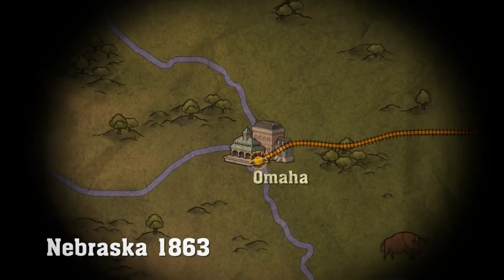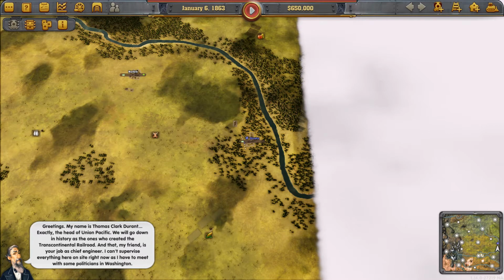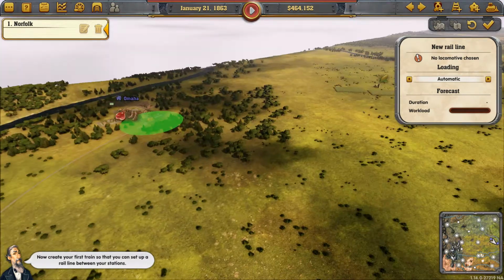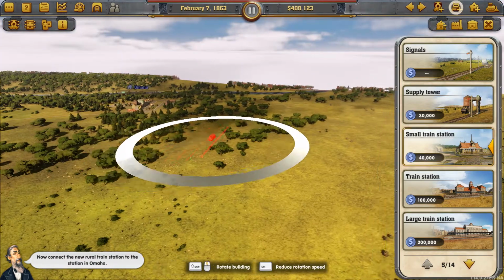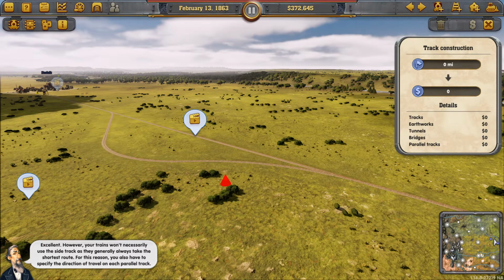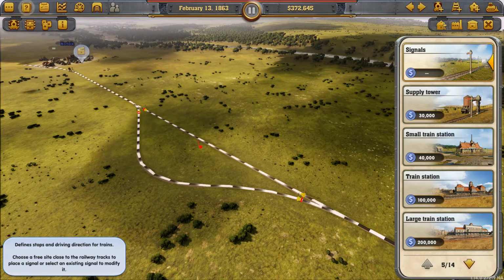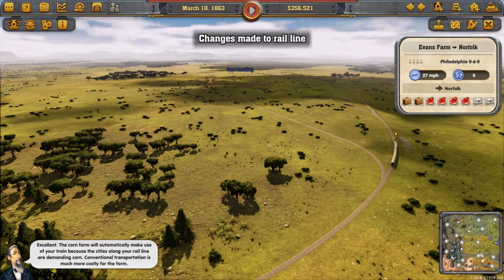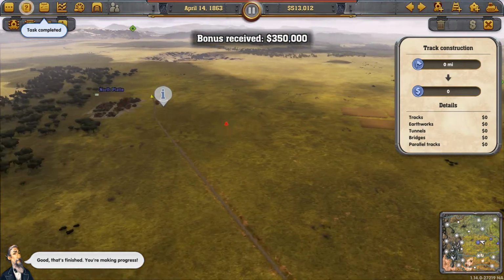Railway Empire Japan Chapter 1 Part 1